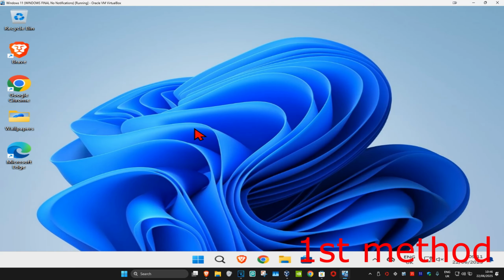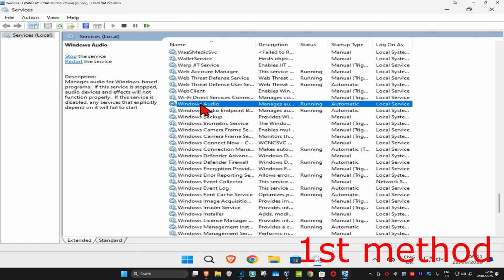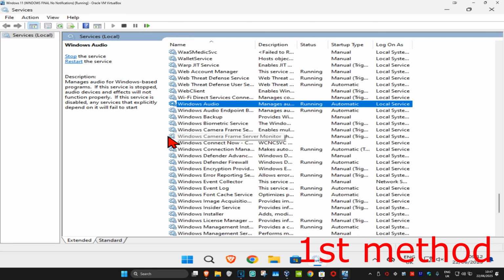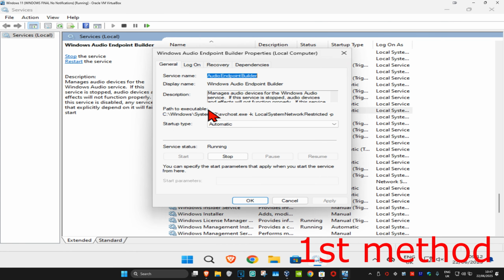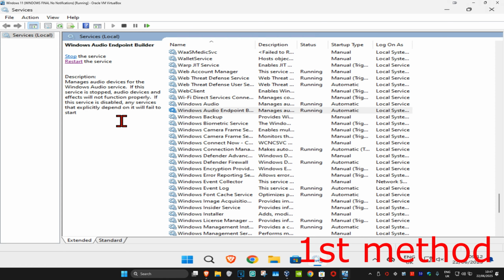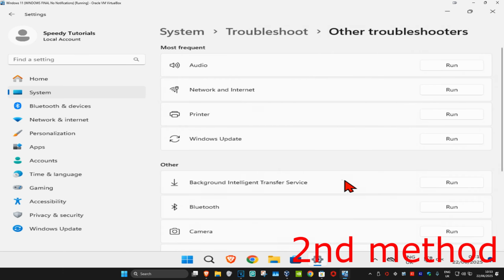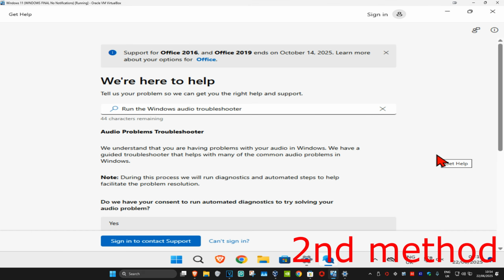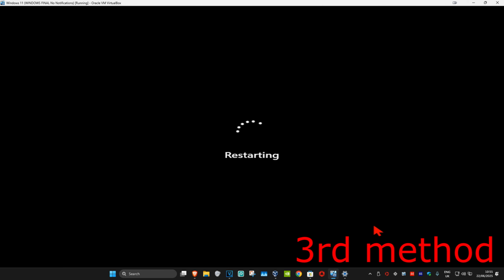How To Fix Audio Services Not Responding in Windows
In this tutorial, I’ll show you how to fix the "Audio Services Not Responding" error in Windows. This issue can prevent sound from playing on your system and is usually caused by driver problems, service configuration issues, or software conflicts. Follow these steps to get your audio services back up and running.

Issues addressed in this tutorial:

Fixing "Audio Services Not Responding" error
Resolving audio service issues in Windows
Troubleshooting audio driver and service problems
How to restore sound functionality in Windows